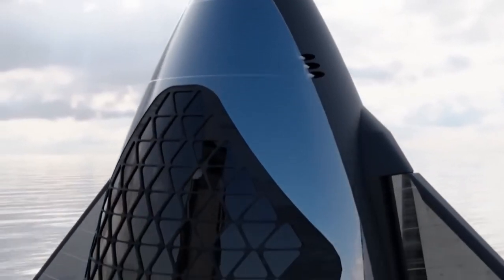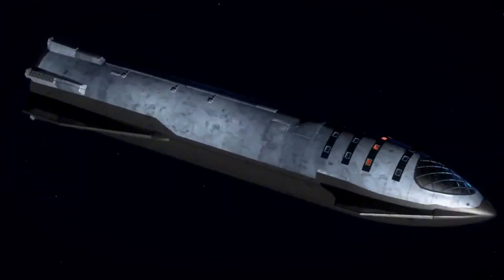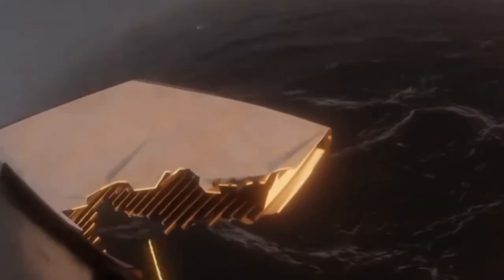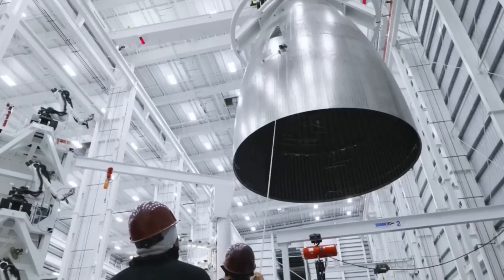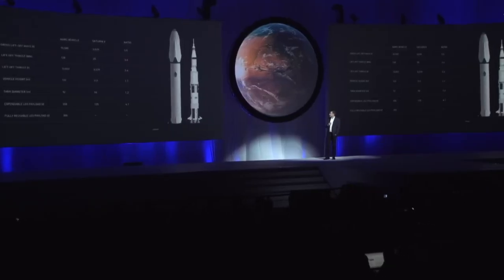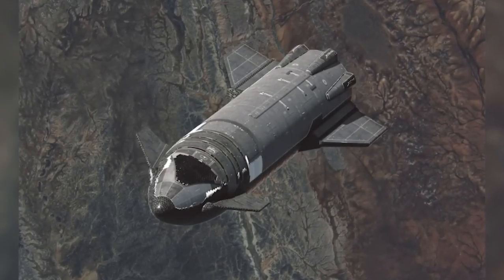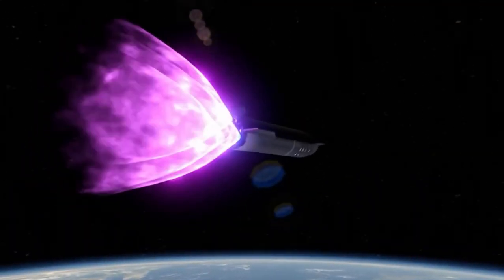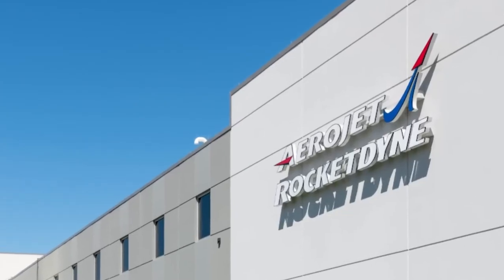It's Mind-Blowing! What SpaceX just did with Next-Gen Starship Shocked NASA X2 Bigger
Elon Musk Revealed Next-Gen Starship TWICE Bigger than Ever